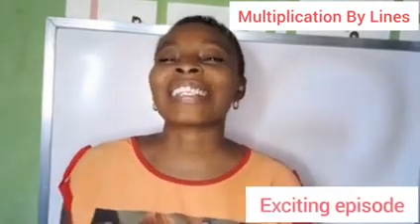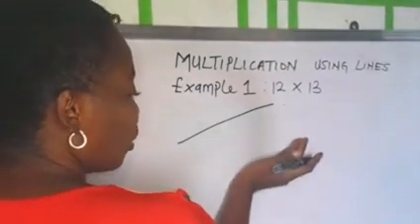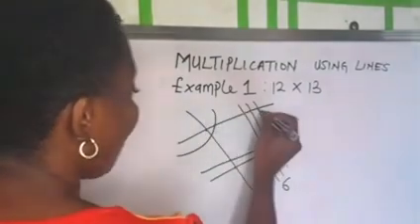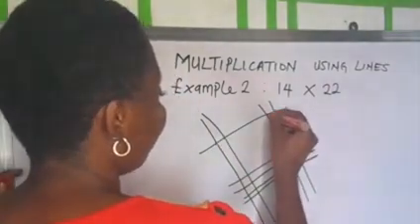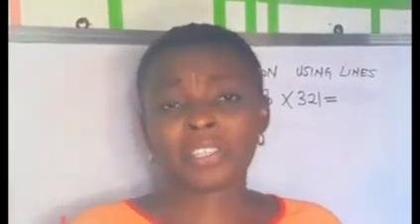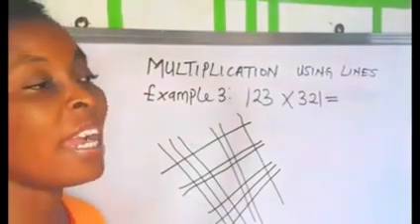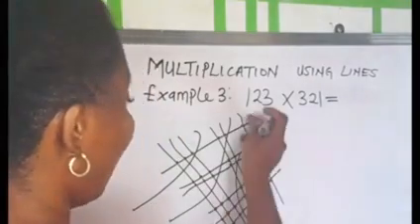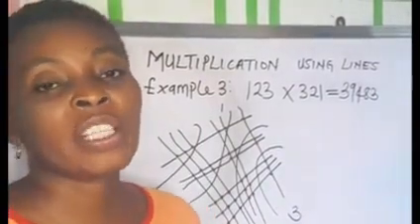Easy multiplication tricks by using lines.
The line multiplication is beneficial when dealing with large numbers. Mastering this trick enhances mental math abilities and help simplify complex mathematical problems.